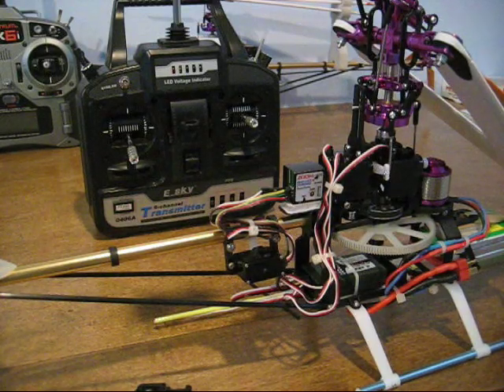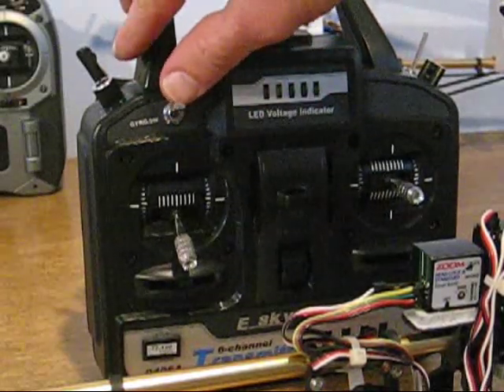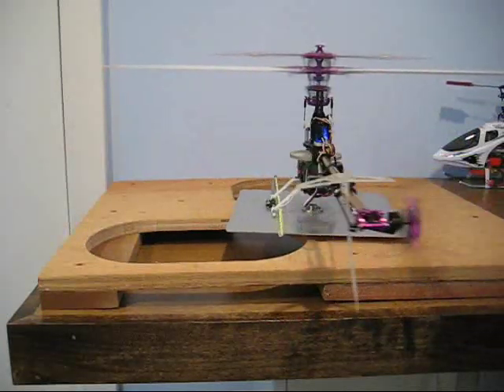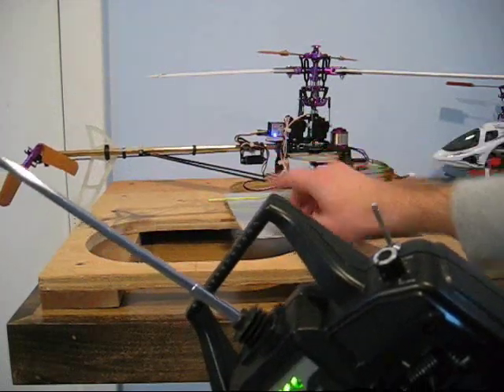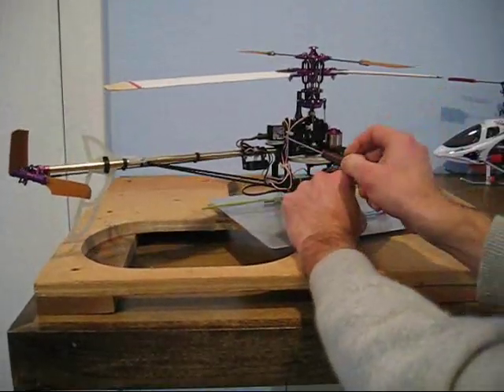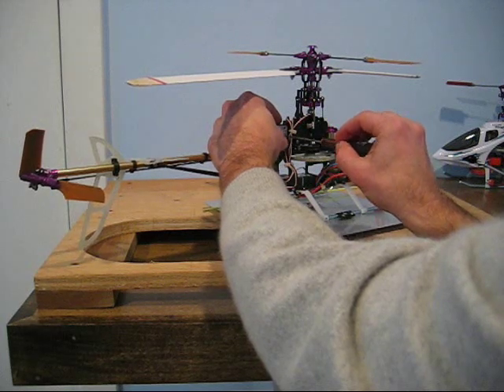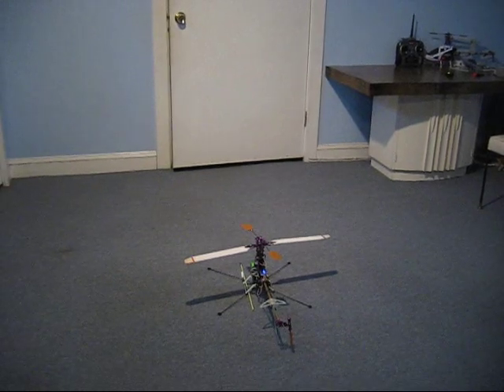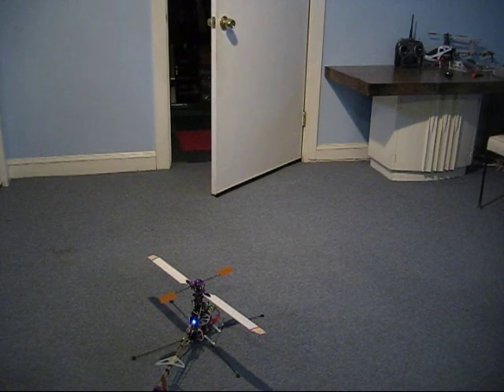Gyro Setup on Honey Bee King V2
Gyro gain settings and transmitter settings. Turntable testing and quick test flight